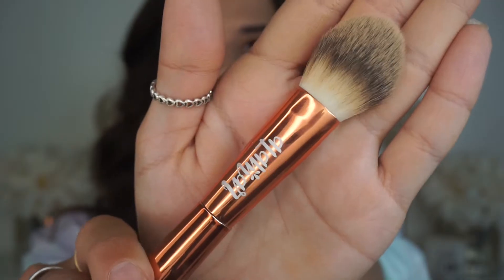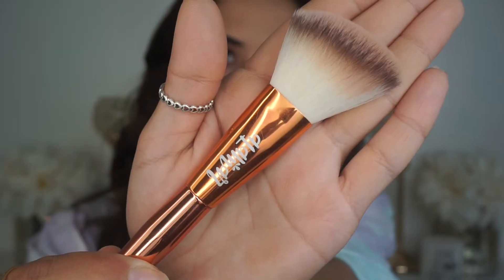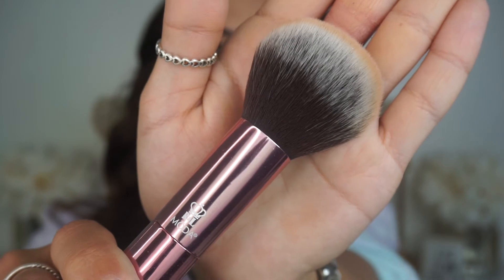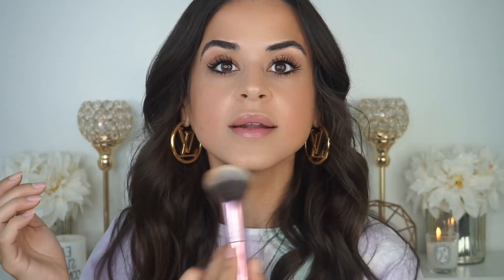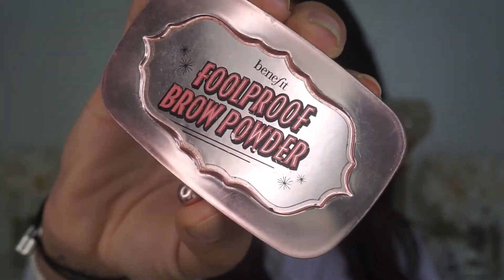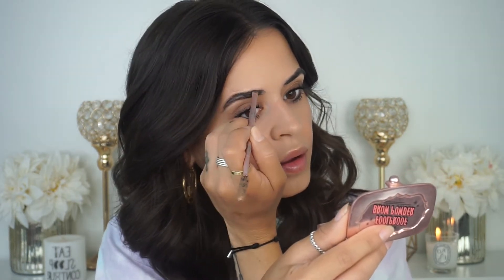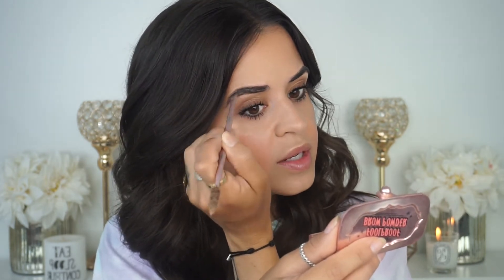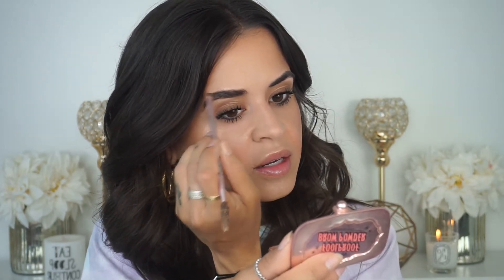Lazy Girl Makeup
PRODUCTS MENTIONED:

*Tatcha Luminious Dewy Skin Mist

*Fresh Beauty Rose & Hyaluronic Acid Deep Hydration Moisturizer

*Benefit POREfessional Hydrate Primer

*NudeStix Nudies All Over Face Color Bronze + Glow in "Hey Honey"

*NudeStix Matte Blush & Bronze in "Naughty & Spice"

*Benefit Foolproof Brow Powder

*Lo'real Voluminous Lash Paradise Mascara

*Dose of Colors Liquid Lipstick

*Too Faced Lip Injection Plumping Lip Gloss

*Morphe Mattifying Continuous Setting Spray